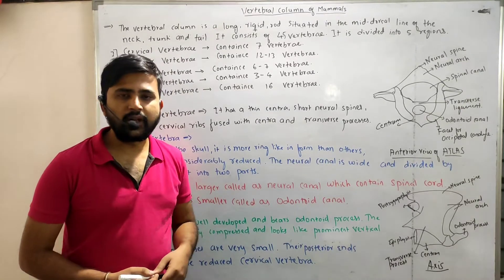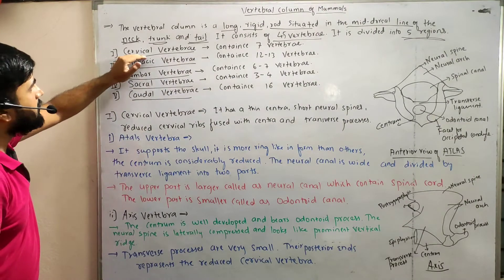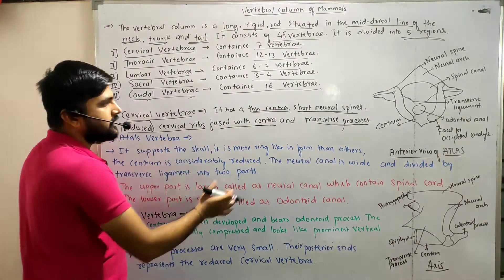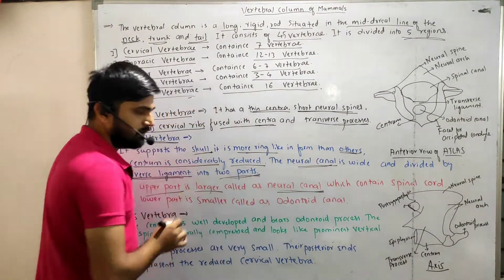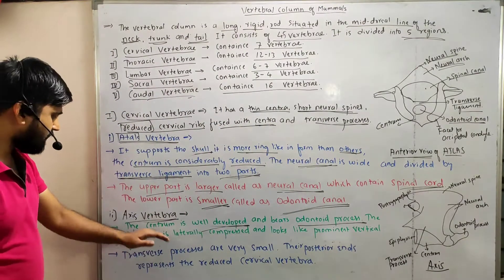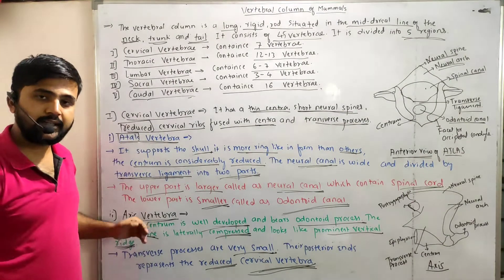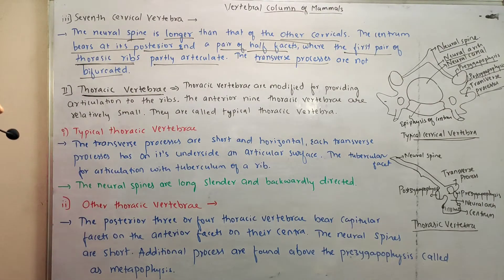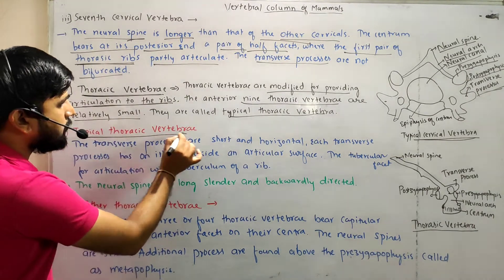vertebral column of mammals | osteology | MS studies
This video lecture describes the vertebral column of mammals and also displays mode of arrengement of vertebrae and regions of the vertebral column as well as different parts of the vertebrae for more details please subscribe the channel